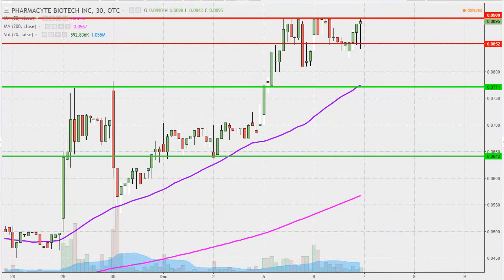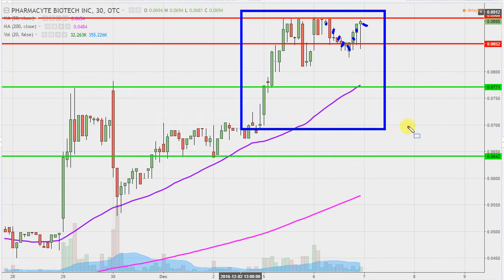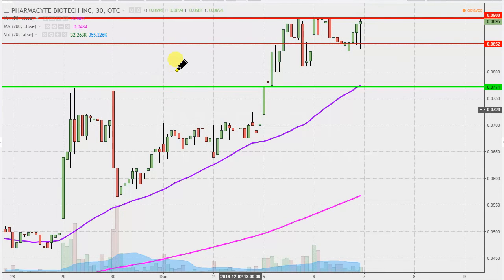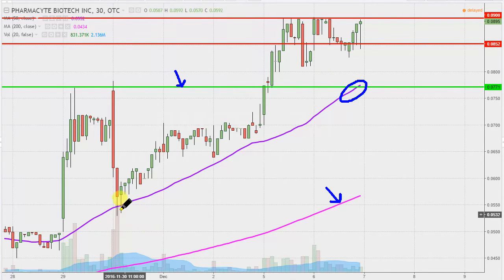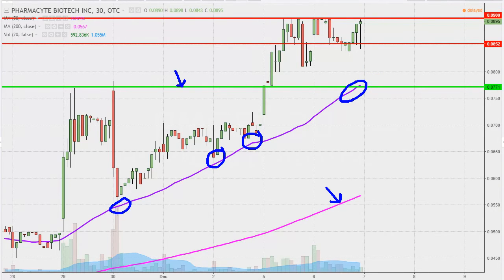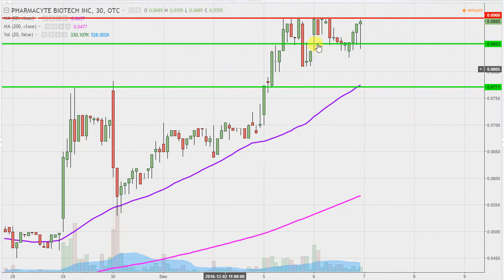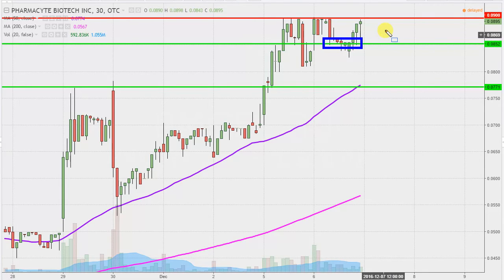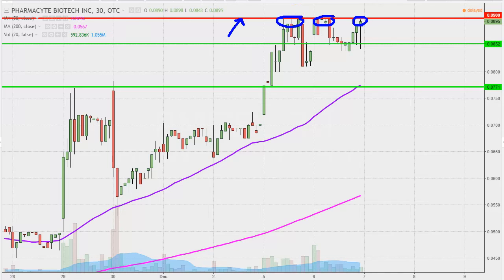PharmaCyte Biotech Inc - PMCB Stock Chart Technical Analysis for 12-06-16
Learn how to read stock charts and identify technical patterns as ClayTrader does a quick stock chart review on PharmaCyte Biotech Inc (PMCB).